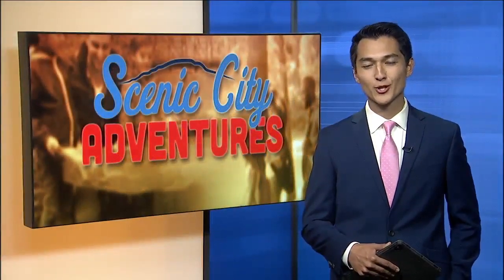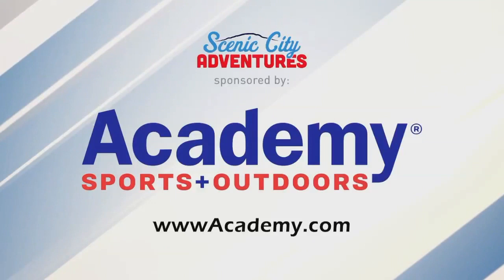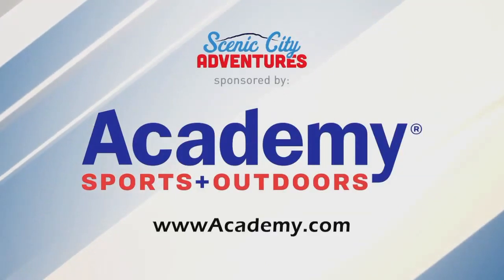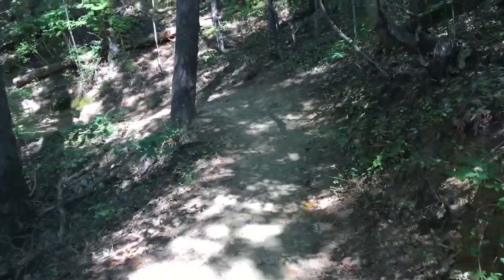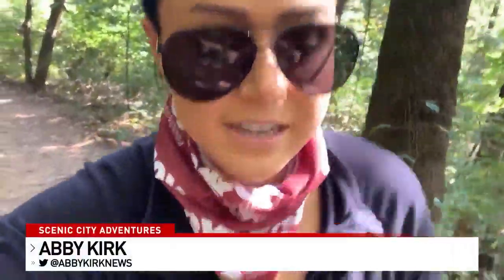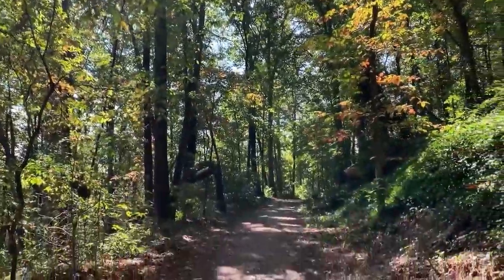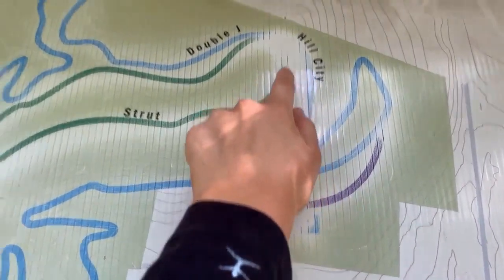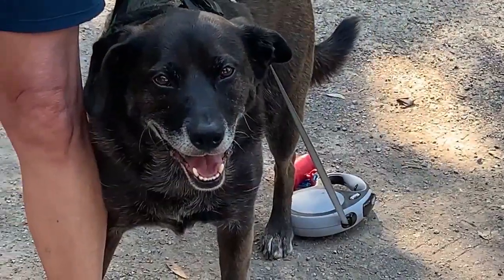SCA Stringer's Ridge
WTVC is a TN based station and an ABC Television affiliate owned and operated by Sinclair Broadcast Group, Inc. Sinclair Broadcast Group, Inc. is one of the largest and most diversified television broadcasting companies in the country today.